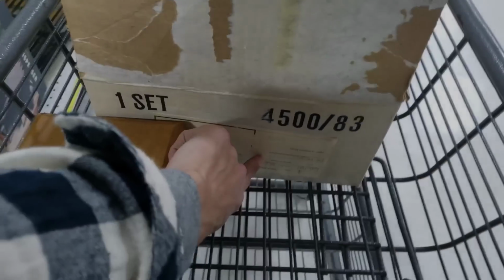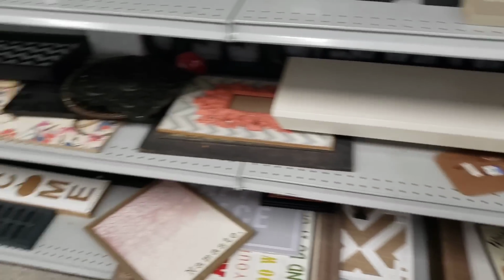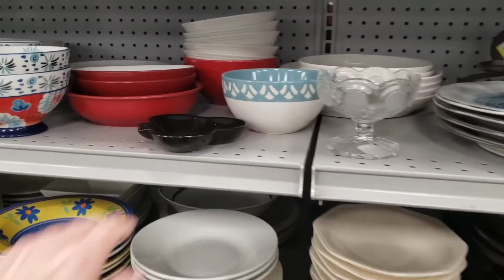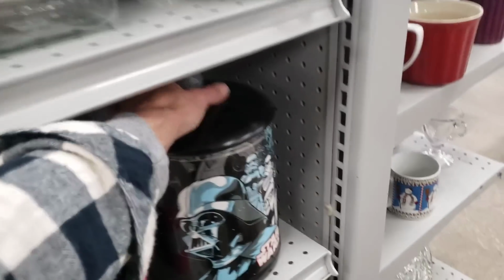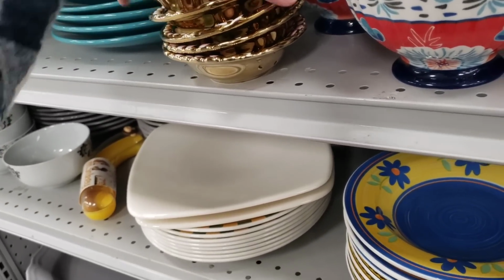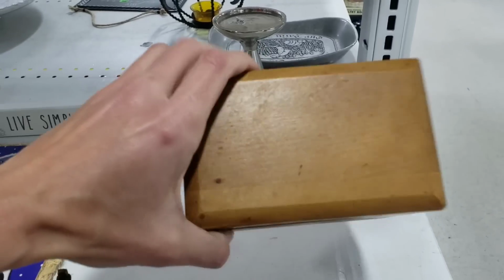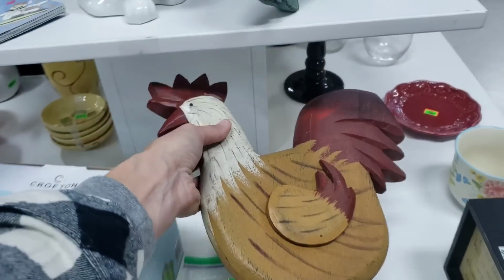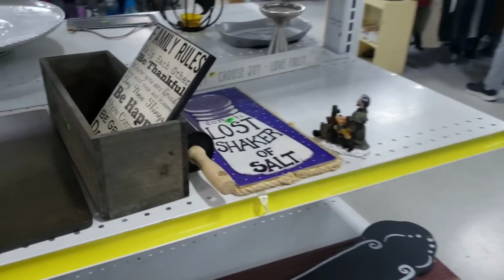WEXFORD SCORE at GOODWILL & CITY THRIFT!! | Vintage Reseller | eBay, Niknax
Thrift with me at GOODWILL & CITY THRIFT!!

Anchor Hocking Wexford, Nordic Ware Cake Pan, and more!!